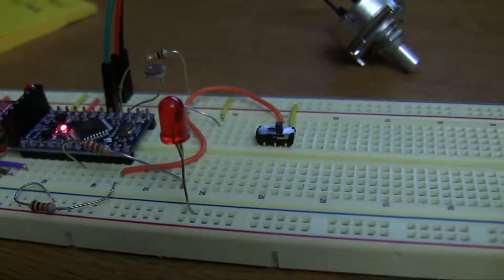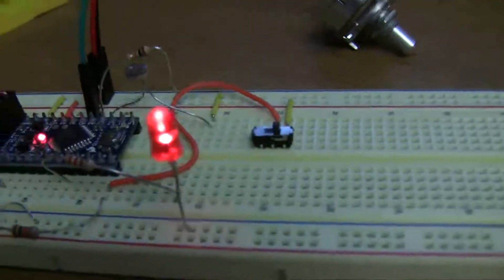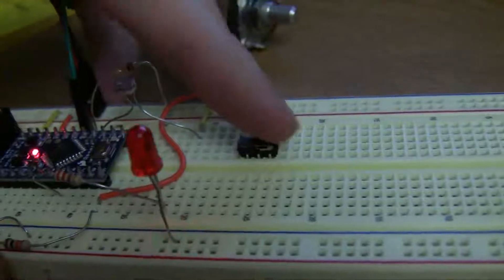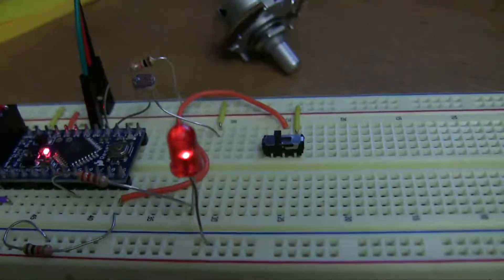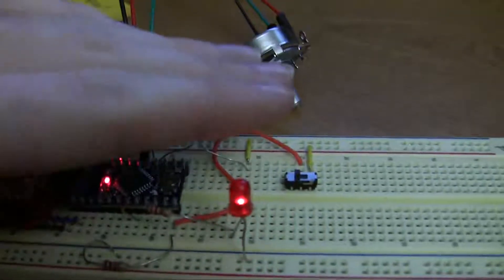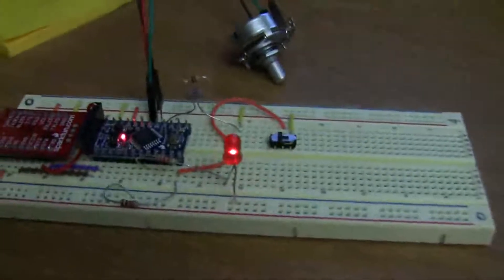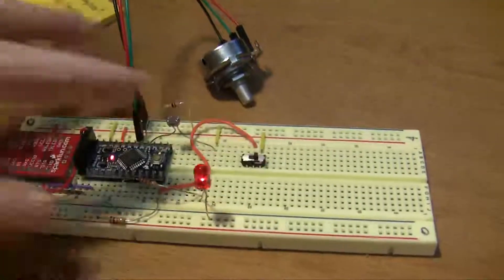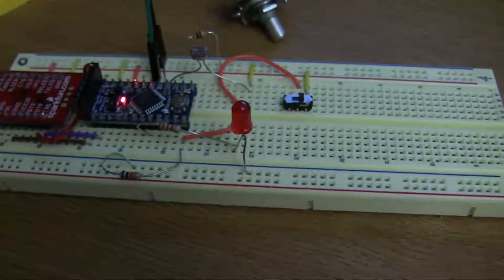Blum 06 - Fun with an LED!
In this mini project, an LED is controlled by the state of a photoresistor, a potentiometer, and a digital switch.  The LED blinks on and off at a rate determined by the value of the potentiometer.  When the switch is in one position, this is a simple on-off blink.  In the other position, the light generates a sawtooh wave, linearly increasing in brightness towards the max brightness, then back down again.  In either of these cases, the potentiometer can control the speed of the LED's variations.  The LED's intensity is determined by the photoresistor.  In a very bright room, the LED will be instructed to blink between 0 and it's max brightness. In a pitch black room, the LED will change state between 0 and only 10% of its max brightness.  The brightness which it achieves varies linearly with the brightness level in the room.  As before, this affects both the saw tooth and square wave modes.